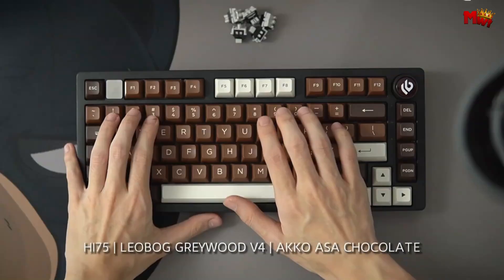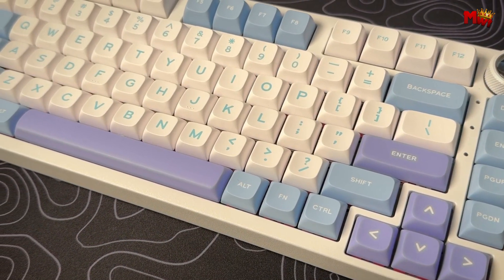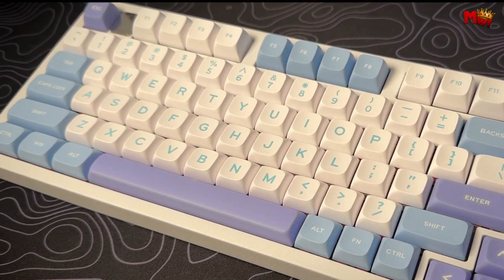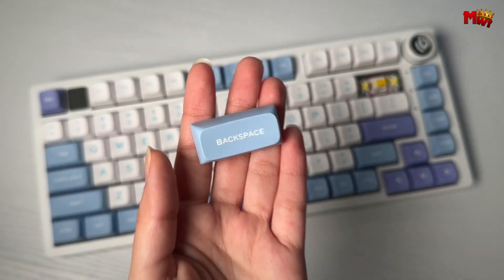Best Customized Keyboard | Who Is THE Winner #1?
Links to the best customized keyboard we listed in this video:

1. Atk RS7
2. Xinmeng X87
3. Leobog HI98
4. Leobog HI75
5. Ajazz AK820 Pro

⏭ Portions of footage found in this video are not original content produced by Mr.whosetech. Portions of stock footage of products were gathered from multiple sources including manufacturers, fellow creators, and various other sources for visual reference only. All thoughts and opinions expressed in this video are unique Mr.whosetech.

Chapters:
00:00 Intro
00:40 Ajazz AK820 Pro
03:27 Leobog HI75
06:22 Leobog HI98
08:42 Xinmeng X87
11:15 Atk RS7